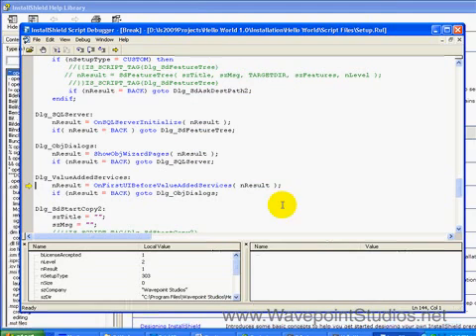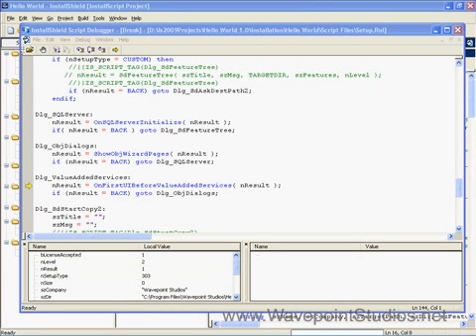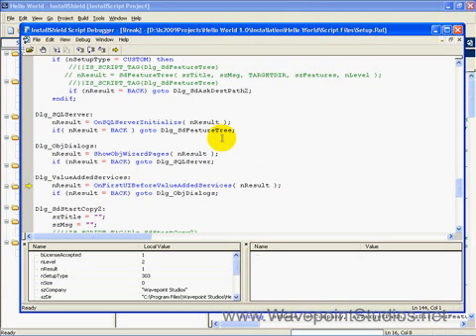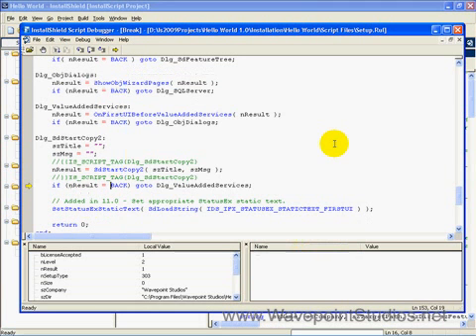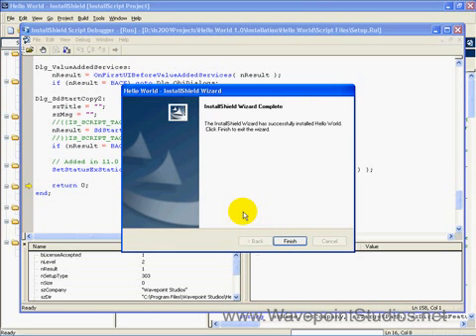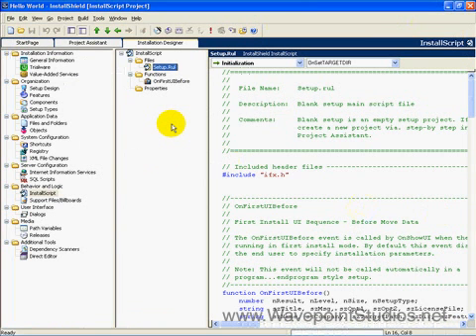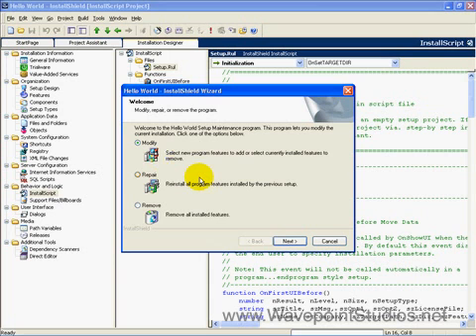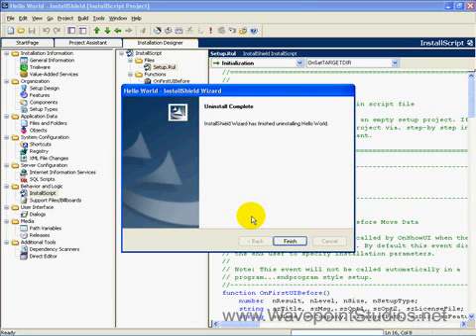InstallScript - Using the InstallShield Script Debugger Part 2 - InstallShield 2009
Using the InstallShield Script Debugger, Part 2.